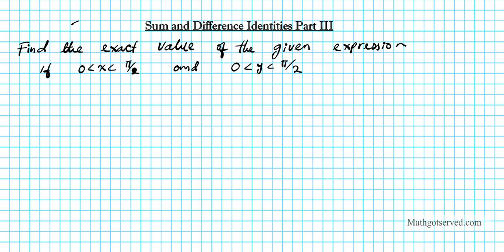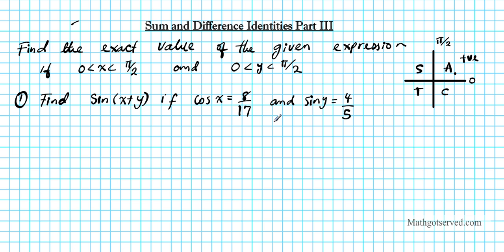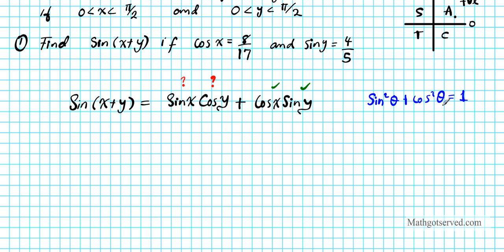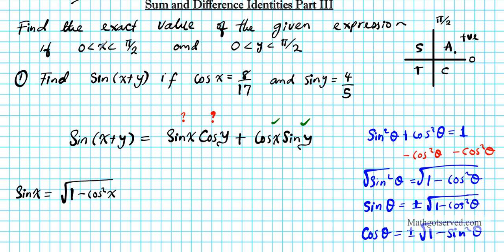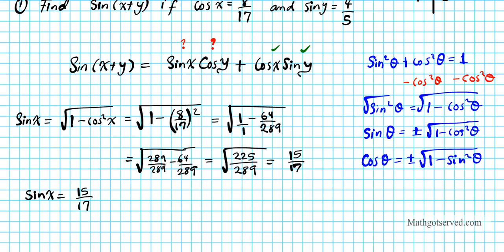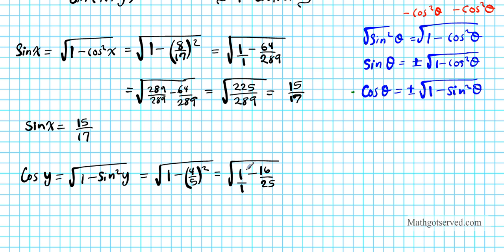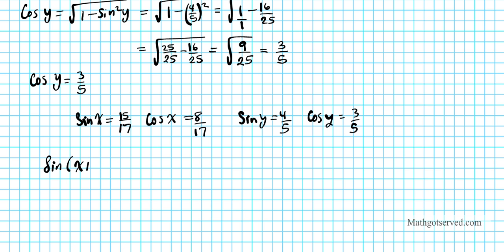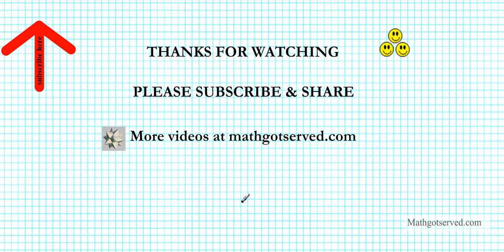Sum and difference Identities Proof Part III PrU5L2b